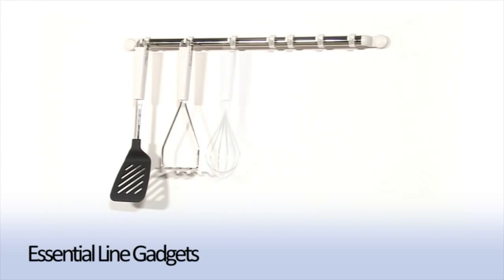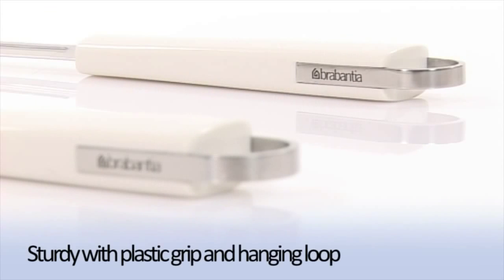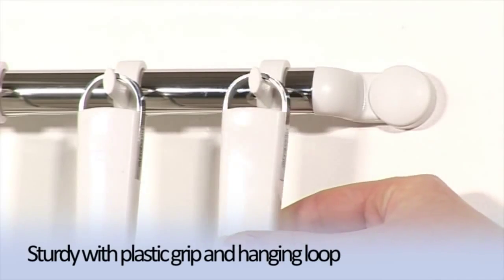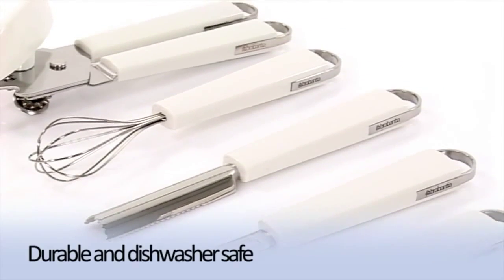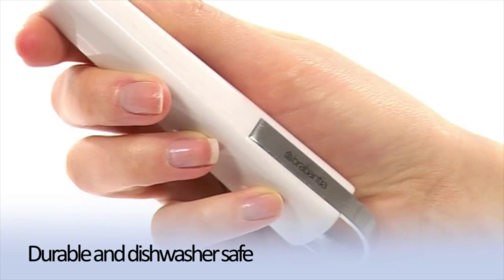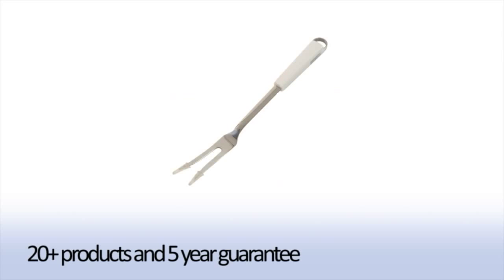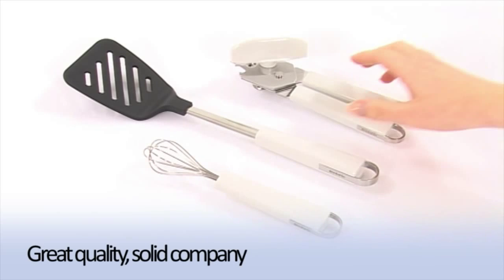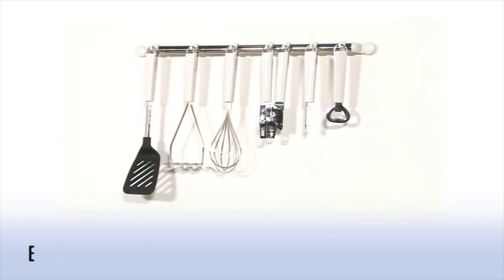Brabantia Essential Line Kitchen and Cooking Gadgets